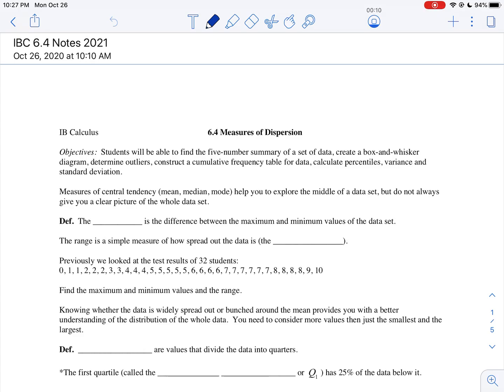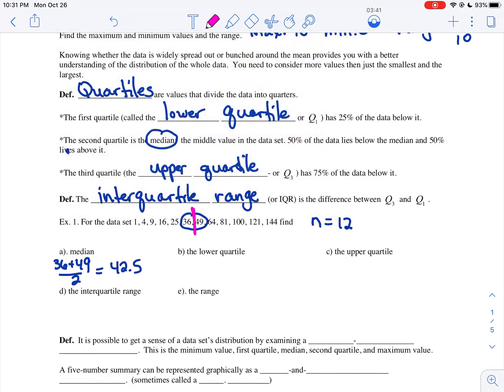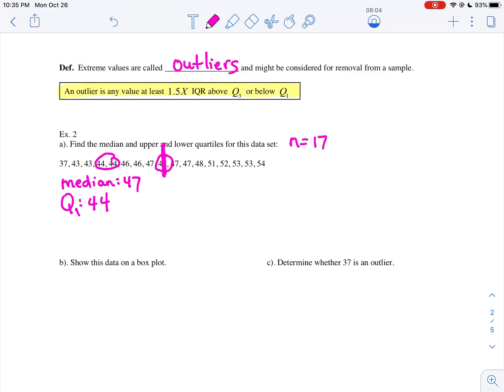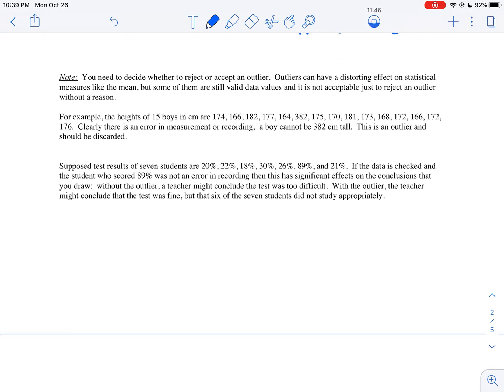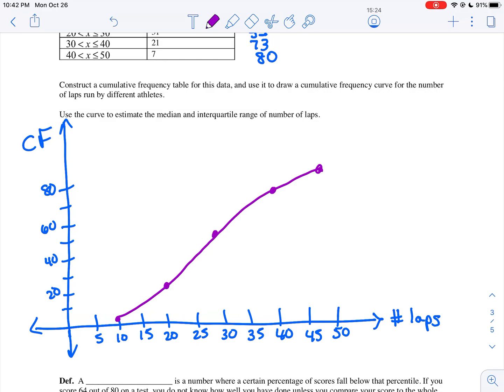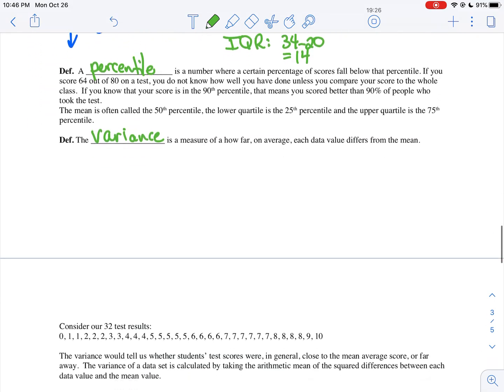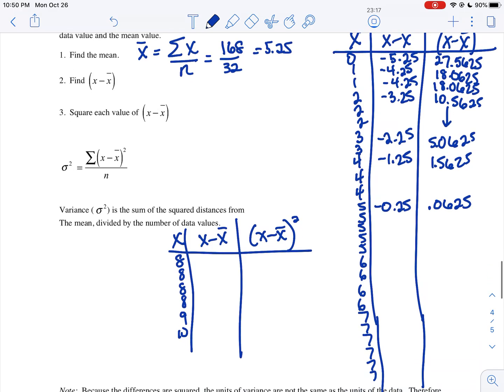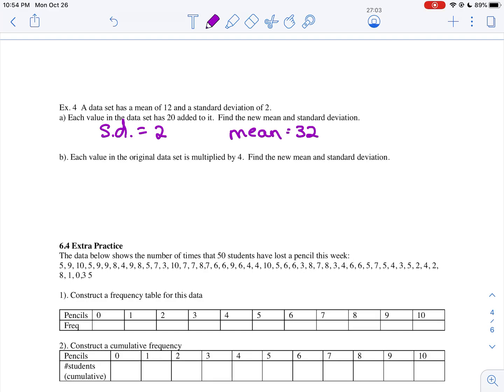IBC 6.4 Video